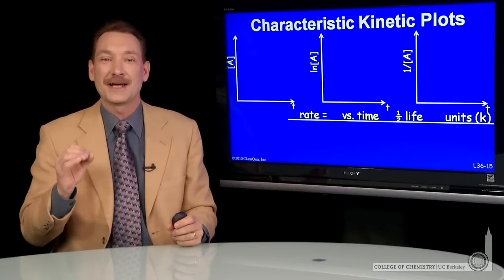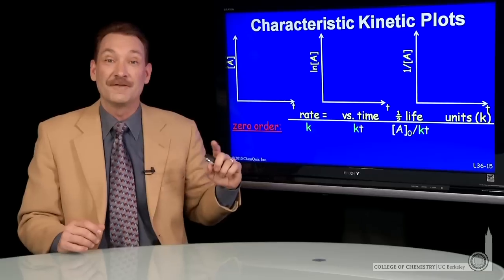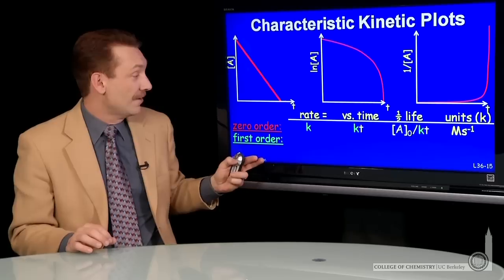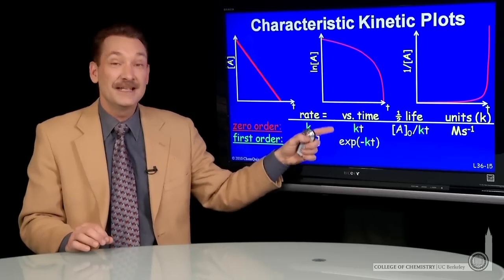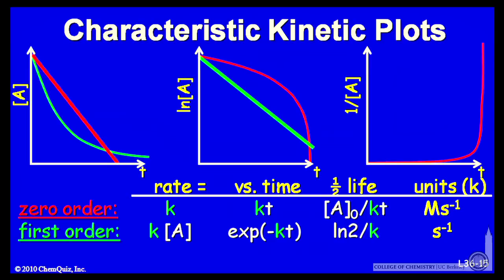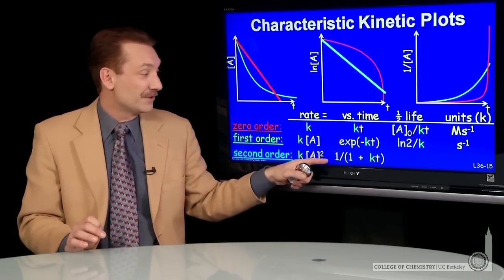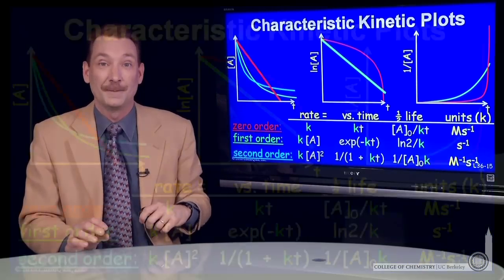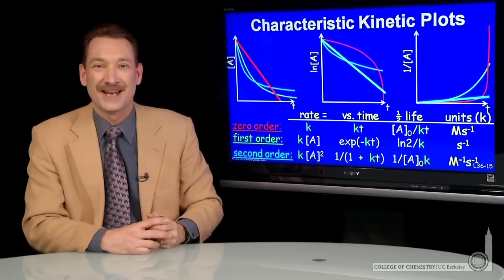Characteristic Kinetic Plots